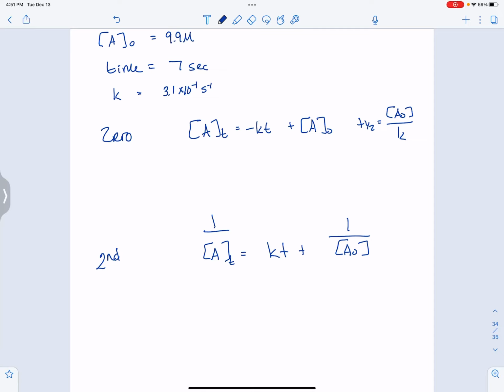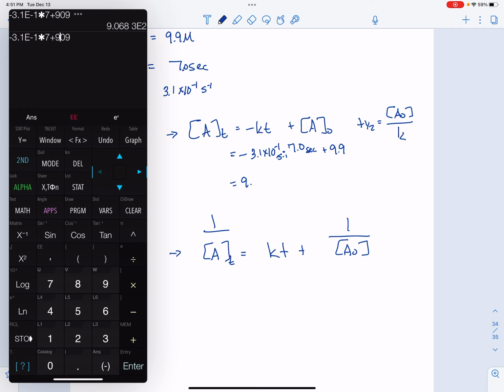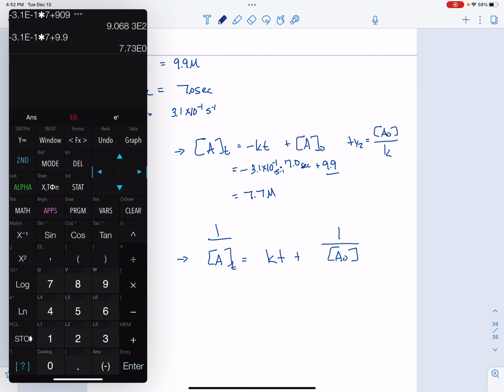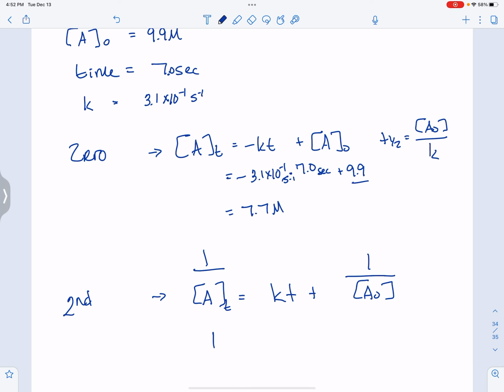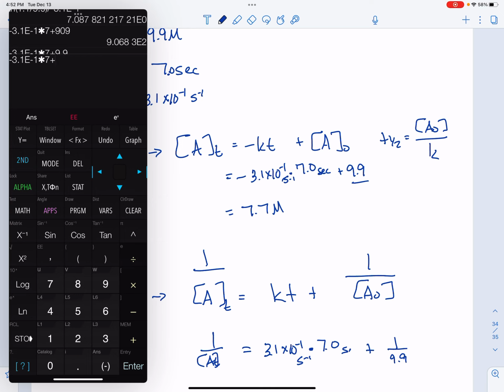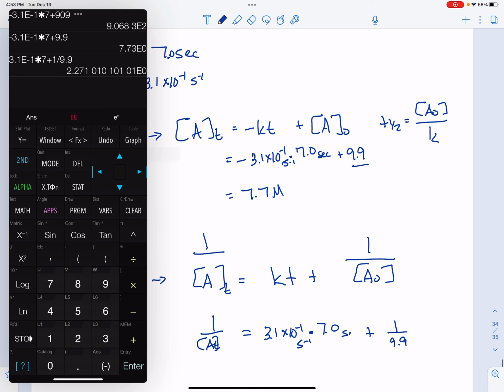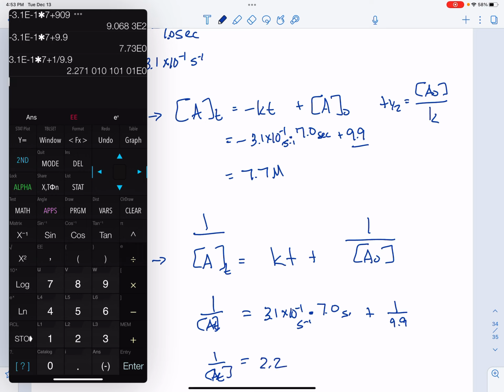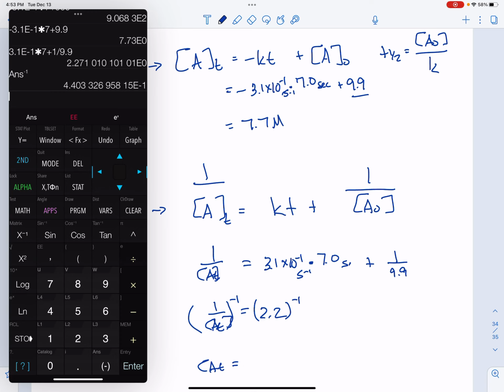Teach Integrated Rate Laws Zero and 2nd w/cc